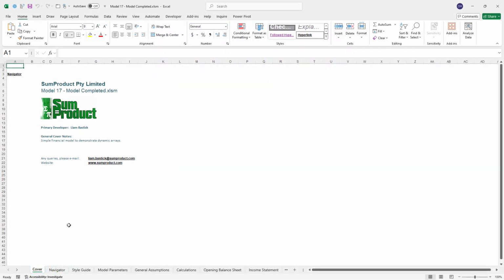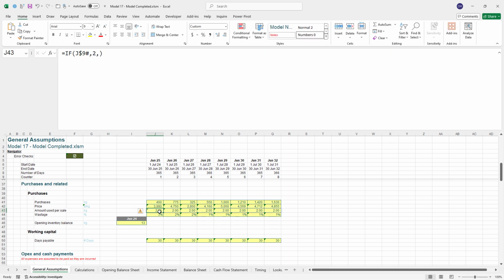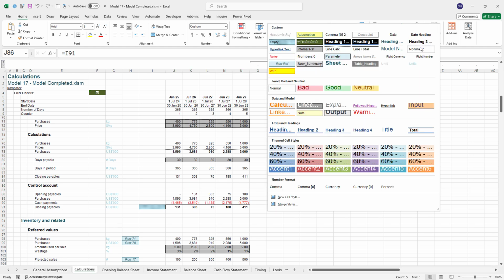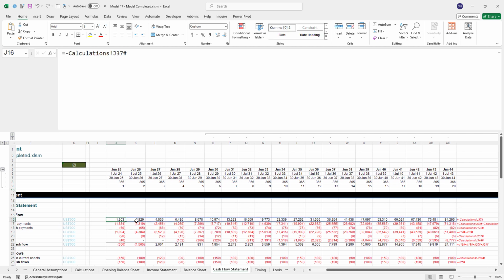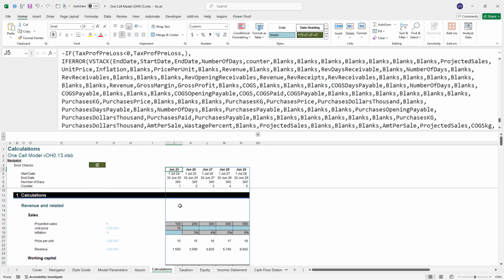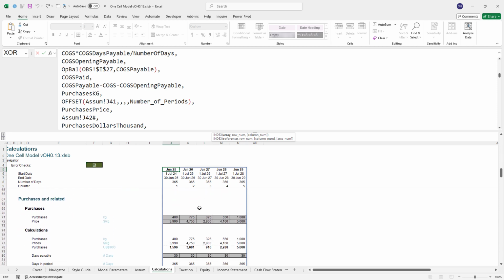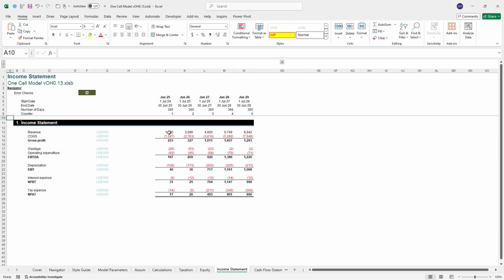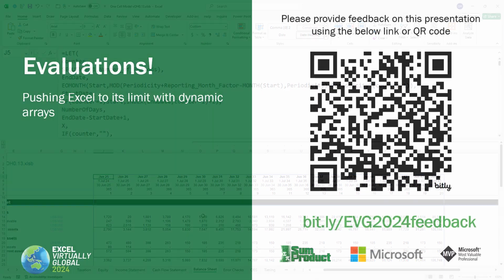EVG2024 - 15 - Oscar Hagan - Pushing Excel to its limit with dynamic arrays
In this session, Oscar demonstrates how it’s possible (though definitely not recommended) to use dynamic arrays to build a financial model in just one formula.